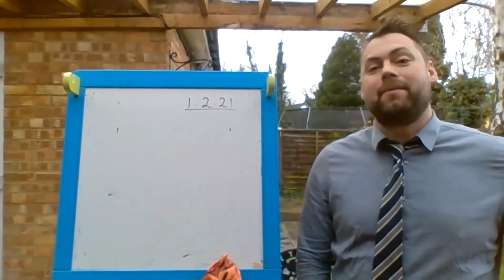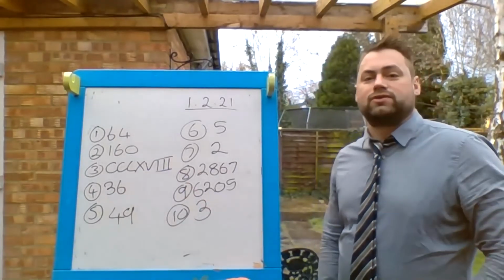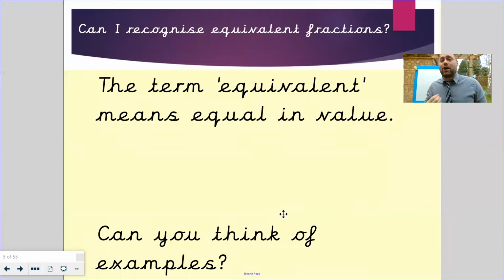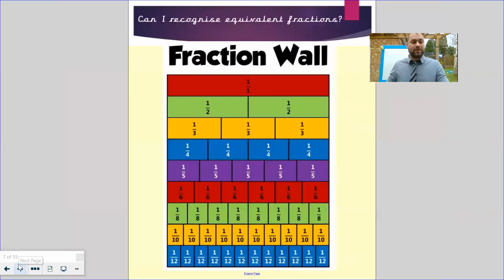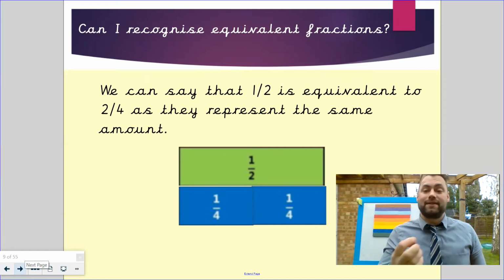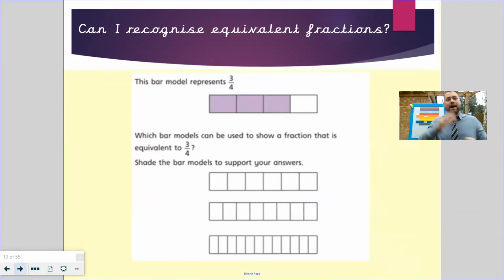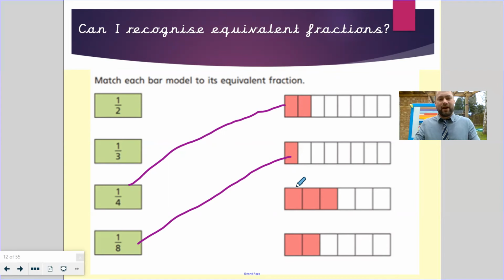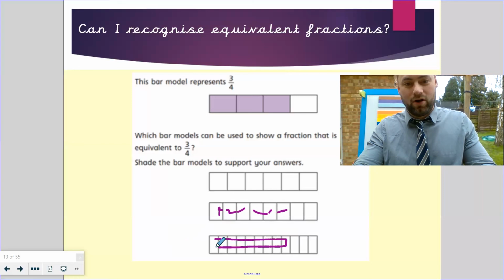Year 4 1st February Maths Aslam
Today we are looking at equivalent fractions